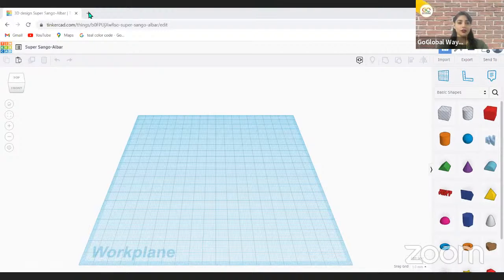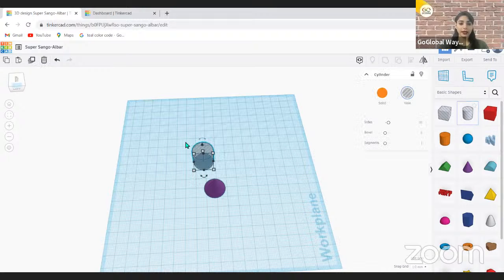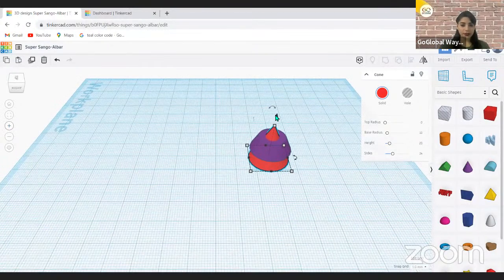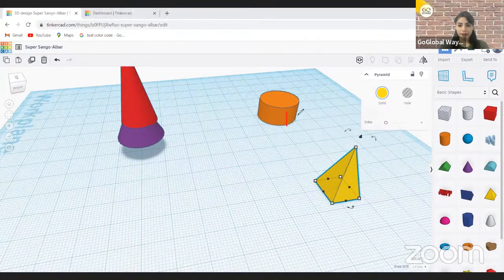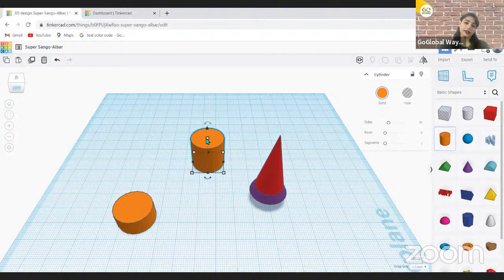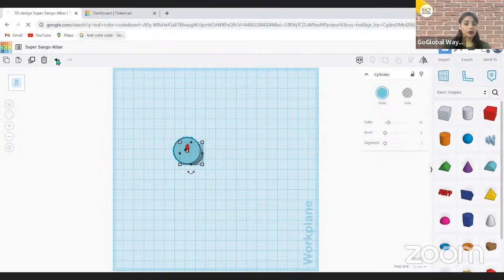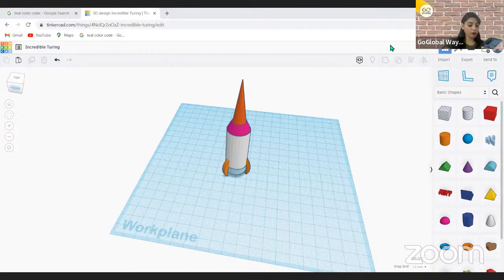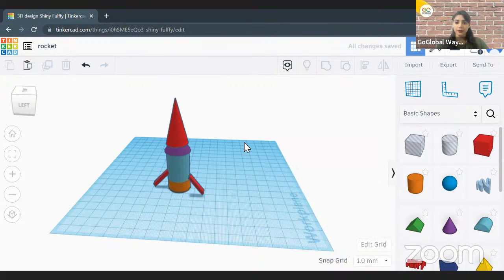1 hour live 3D Rocket Design Session | Tinkercad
1 hour Free live 3D Rocket Design Session | Tinkercad
3D design session with us Live!!
3D design is difficult, but together we can do it more joyfully!
In this live session, learn how to make a 3D Rocket Design  by using a software Tinkercad, You’ve seen Toy Story and other Pixar films. Those were made with 3D modeling software. 3D modeling software is the type of program that makes it possible for a designer to craft complex, detailed three-dimensional digital objects and worlds for them to inhabit.

Design Together" is a project which aims to inspire
 and motivate students to develop Imaginary skills.
 The idea is that seeing someone else study will
 motivate you to study along with them.

► HOW WE STUDY:
In this live  session we will learn amazing  Rocket design. The basic requirements for having session is :
-Laptop
-WIFI connection

Take the trail class and get experienced with AR and VR today

ABOUT US

GoGlobalways is an education initiative that endeavors to be a second home to kids. Our Motto is to  Focus On Fun And Academics by giving kids an environment to learn remotely and make kids future-ready by giving them the right artificial intelligence and game designing training. Go Global Ways has a vision for students to provide them with an innovative and creative learning experience at an early age of life. Various learning programs have been designed for coding and steam education through online coding courses for kids. Learning through coding and programming games and activities have been introduced for kids so as to make the education combined with technology. We believe that early exposure to STEAM education and coding through PictoBlox is critically important to prepare children for the competitiveness and dynamism of the 21st Century. We have researched and found many games developing software are around us and as we all know that coding is the future, So we have come with the initiative to make the kids learn gaming with fun.